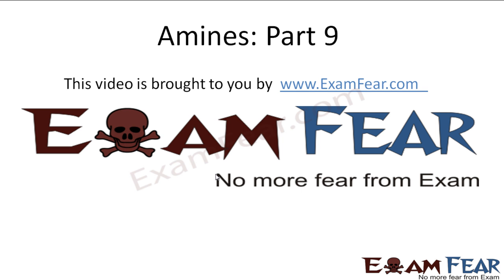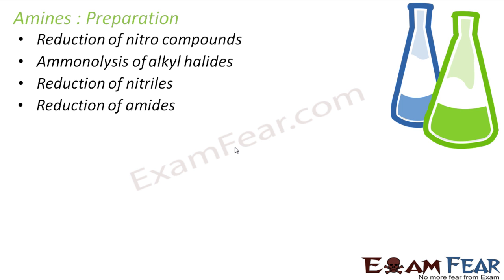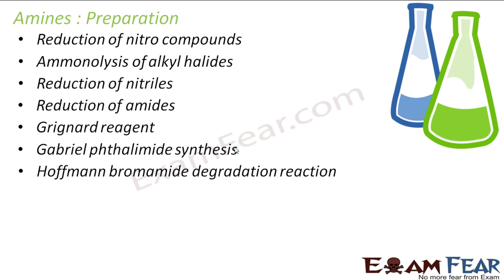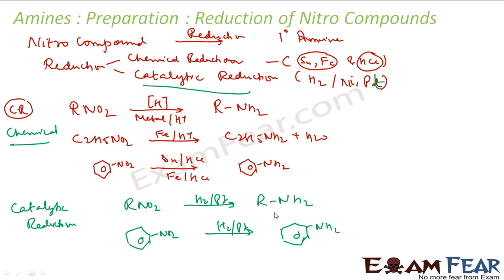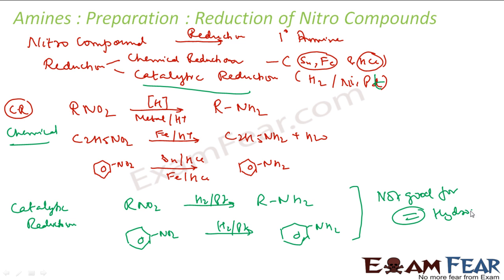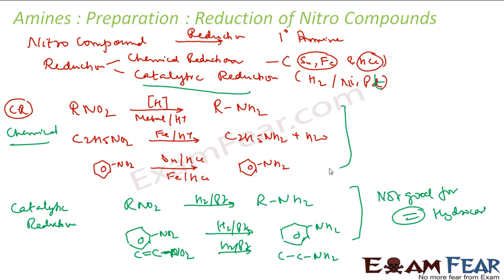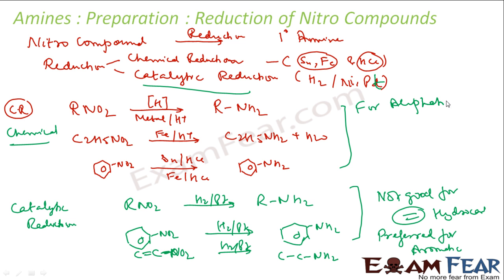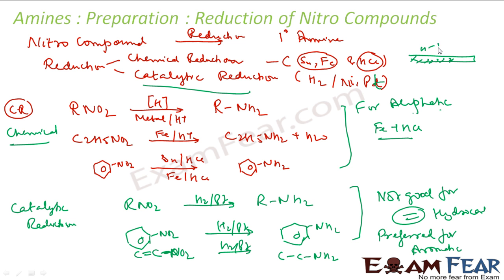Chemistry Amines part 9 (Preparation: Reduction of nitro compounds) CBSE class 12 XII